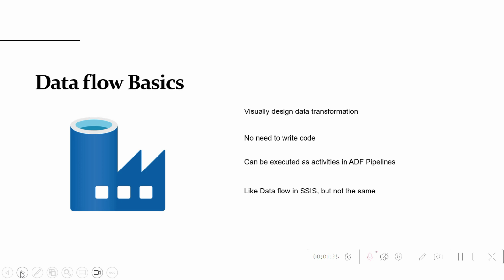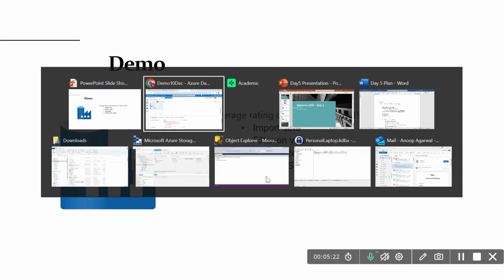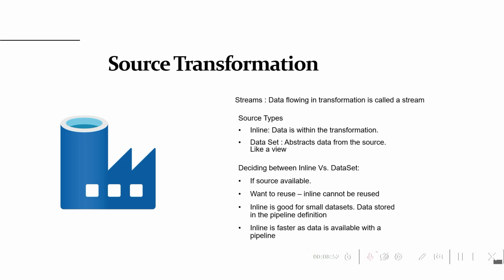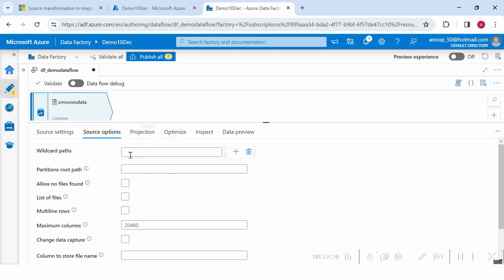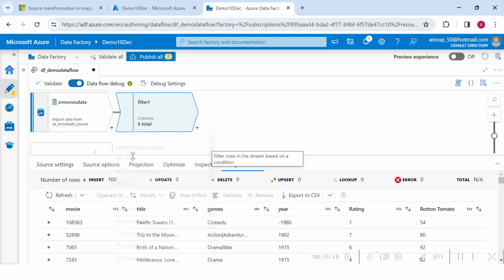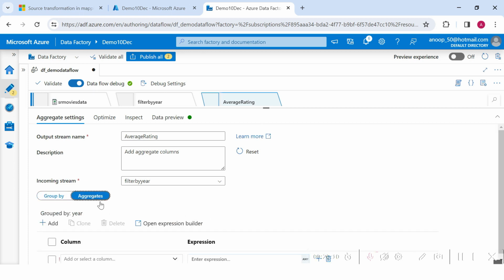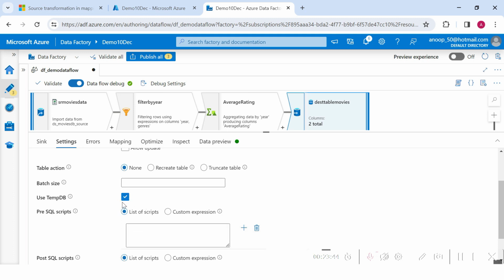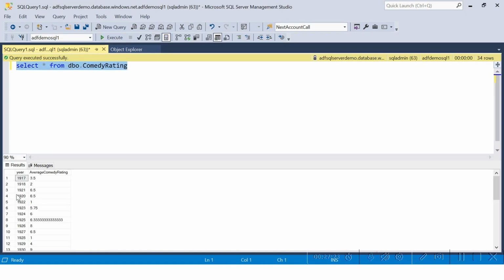Adf Session 5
Discusses Data flow activity, Source Transformation, Aggregate Transformation and filter transformation